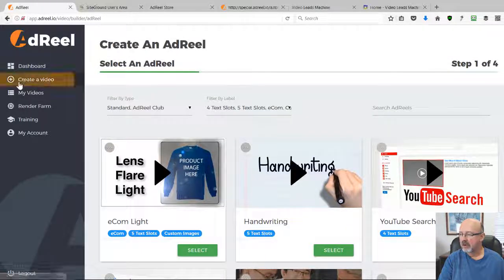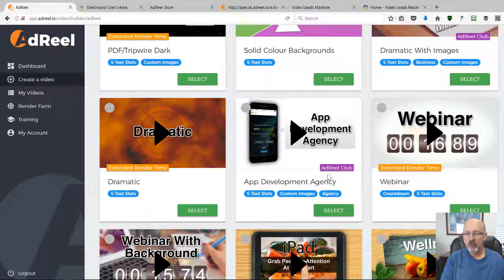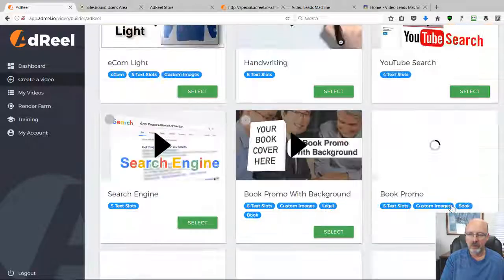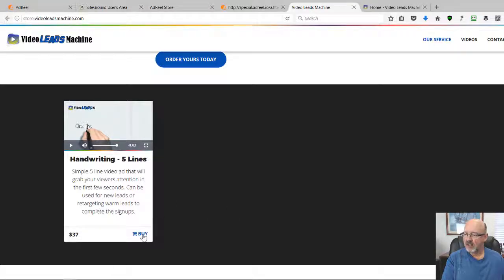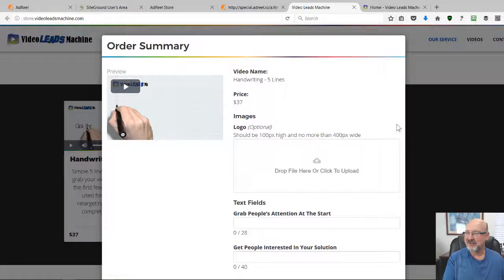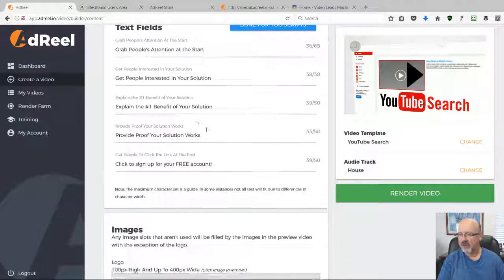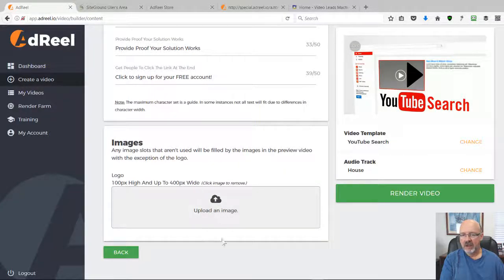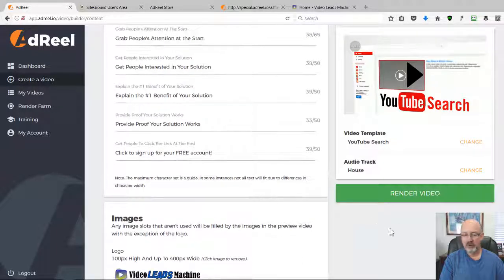How to create a video with Adreel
How to create a video with Adreel. Check out the other videos at VidPenguin.com/AdReelBonuses